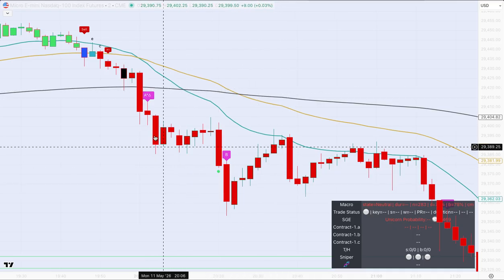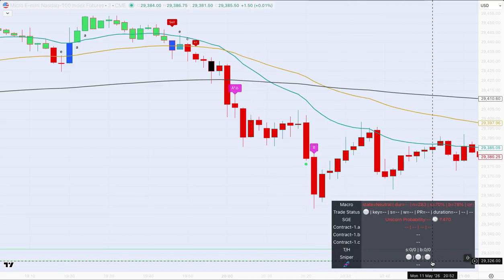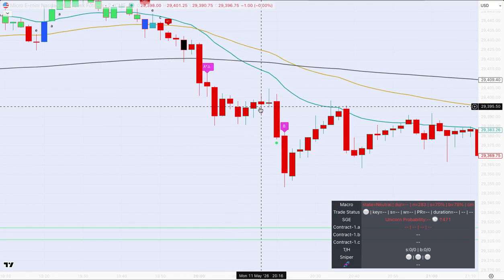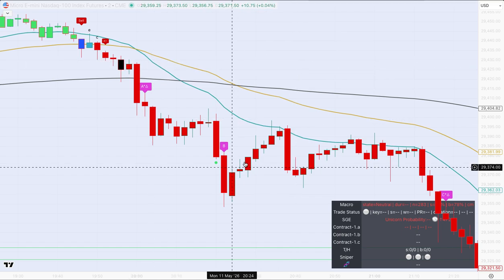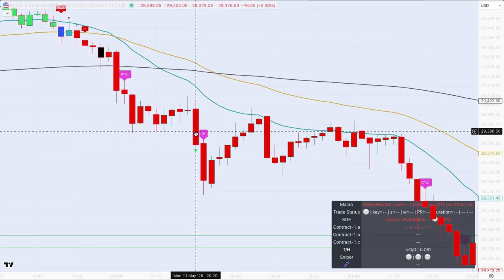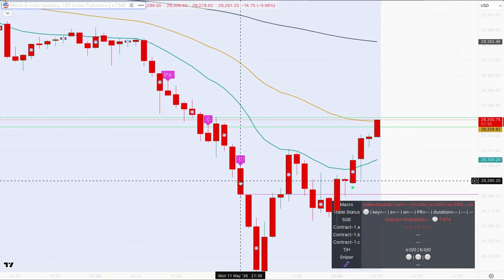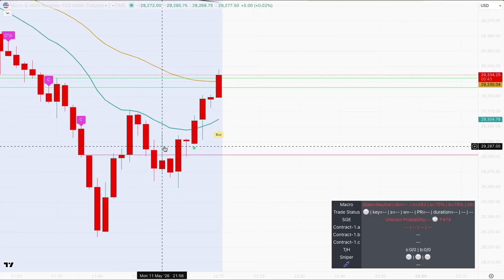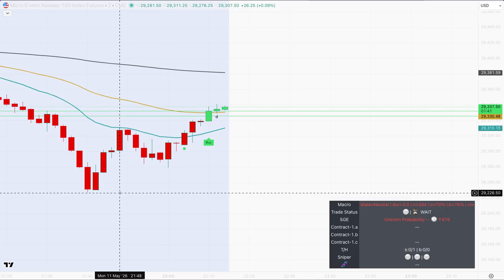How Jarvis Built a Bearish Structure Using PTC-A, PTC-B, and PTC-C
This breakdown goes into a recent Jarvis sell signal and how the bearish structure continued building through multiple PTC continuation phases.

Topics covered:
• PTC-A continuation behavior
• PTC-B continuation reinforcement
• PTC-C exhaustion vs continuation reads
• Structure pressure after confirmation
• Why continuation labels matter after the signal

Most traders stop analyzing after the signal candle prints.

Jarvis tracks what the structure does AFTER confirmation:
Is pressure building?
Is continuation weakening?
Is the move exhausting?
Or is the structure still expanding downward?

This is where PTC becomes one of the most important continuation intelligence layers inside Jarvis. 🦾